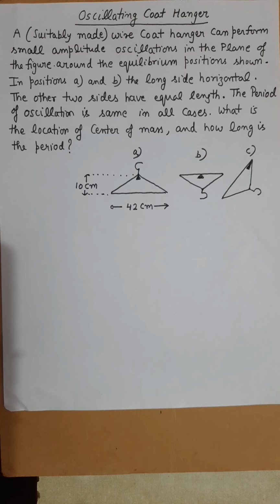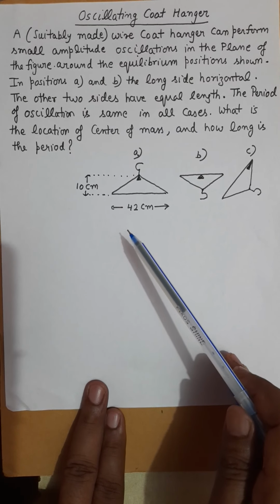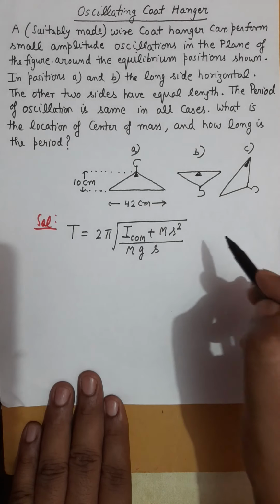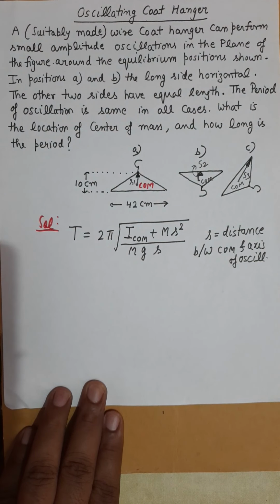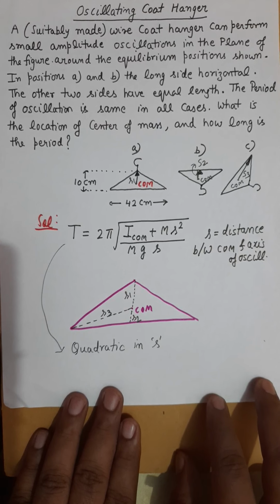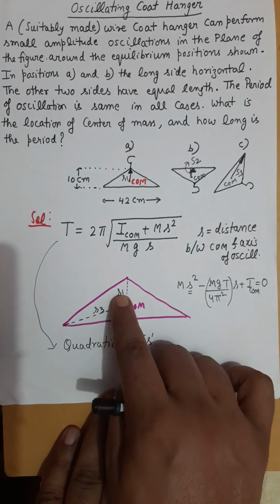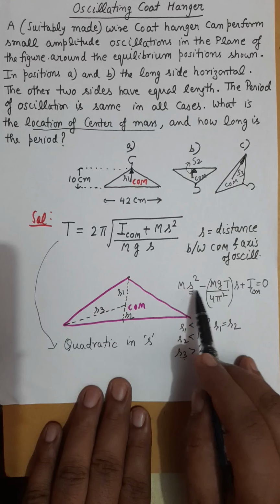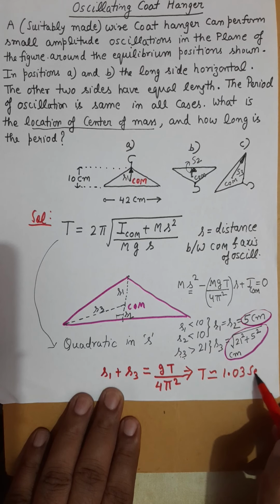Oscillation of Coat Hanger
1) Time Period of Physical Pendulum
2) Three roots of Quadratic Equation